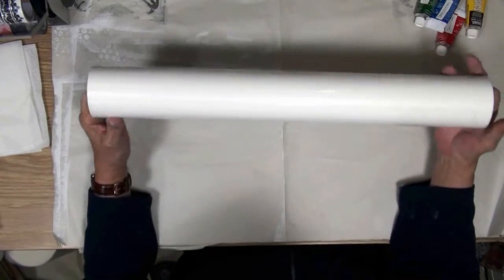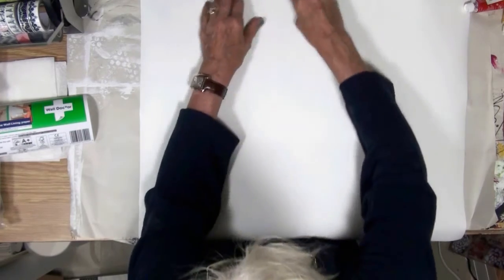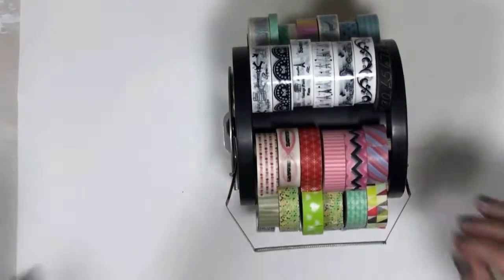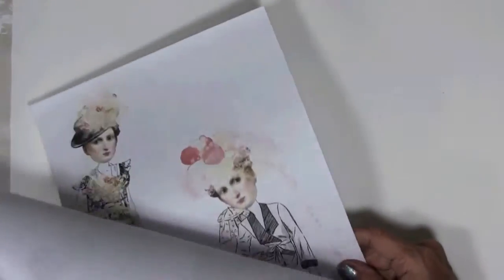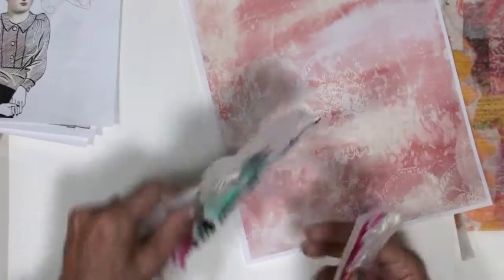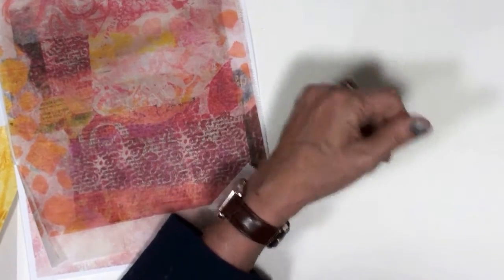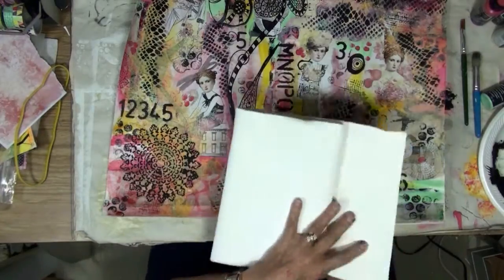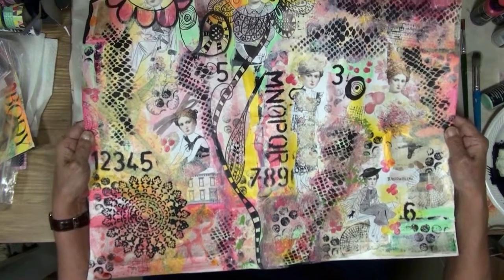Creating A Cover For An Art Journal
DIY collage project for an art journal cover.

VashiWashi Deluxe edition (Etsy)